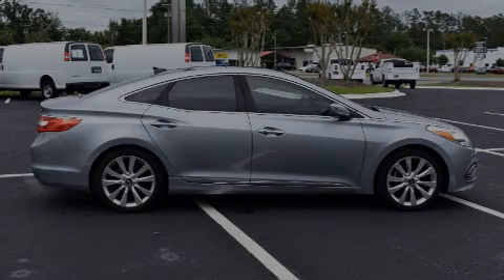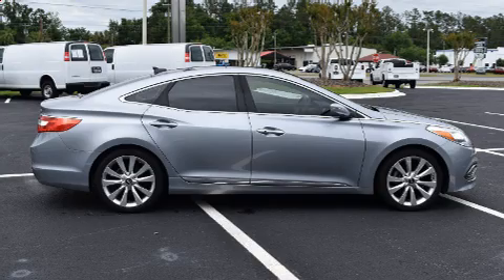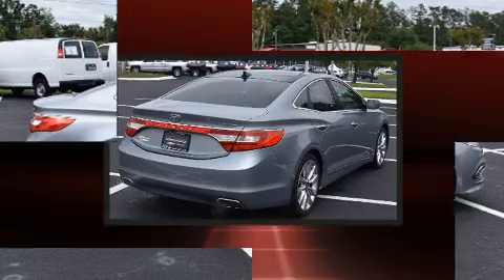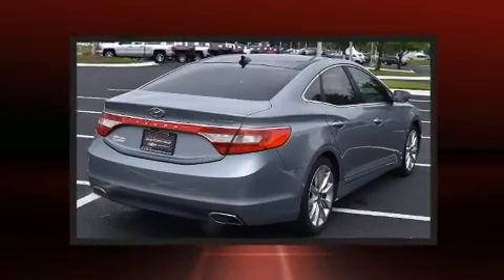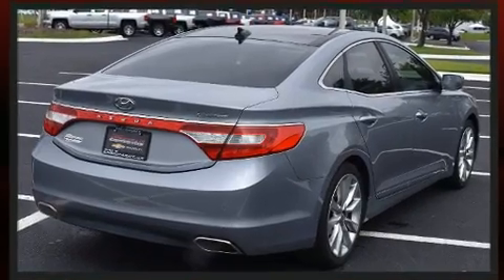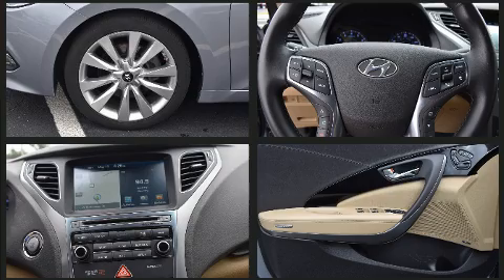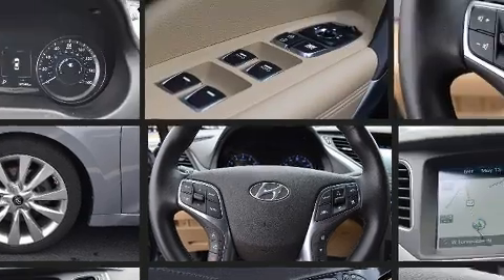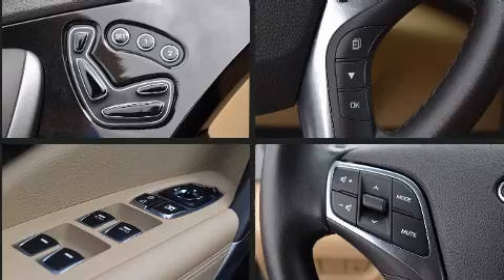2016 Hyundai Azera Limited in Tallahassee, FL 32304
Discerning drivers will appreciate the 2016 Hyundai Azera. With less than 20,000 miles on the odometer, this 4 door sedan prioritizes comfort, safety and convenience. Smooth gearshifts are achieved thanks to the 3.3 liter 6 cylinder engine, and for added security, dynamic Stability Control supplements the drivetrain. Top features include remote keyless entry, leather upholstery, a built-in garage door transmitter, heated and ventilated seats, high intensity discharge headlights, tilt and telescoping steering wheel, turn signal indicator mirrors, and power seats. Audio features include a CD player with MP3 capability, and 14 speakers, providing excellent sound throughout the cabin. Hyundai also prioritized safety and security by including: dual front impact airbags, front and rear side impact airbags, traction control, brake assist, anti-whiplash front head restraints, a security system, an emergency communication system, and 4 wheel disc brakes with ABS. This car was designed with safety in mind, allowing you to drive with even greater assurance. A Carfax history report provides you peace of mind by detailing information related to past owners and service records. Our sales reps are extremely helpful & knowledgeable. We'd be happy to answer any questions that you may have. Please don't hesitate to give us a call.